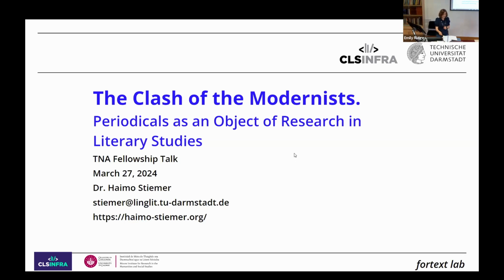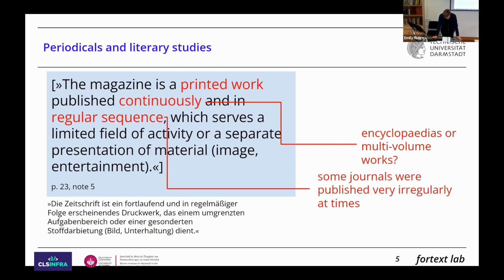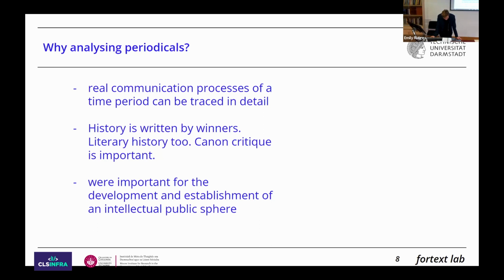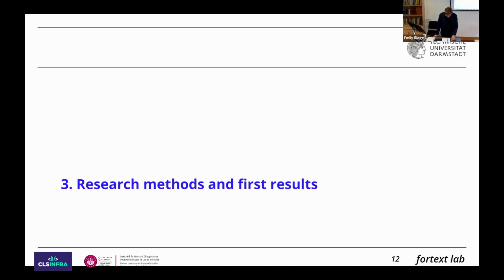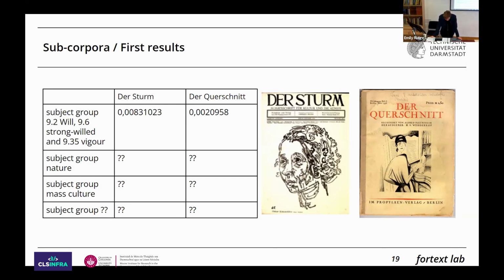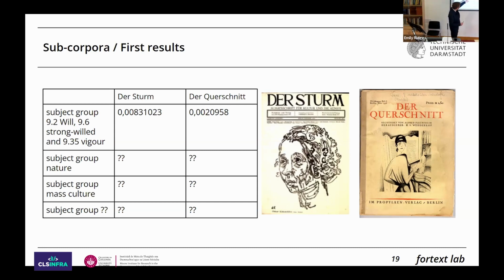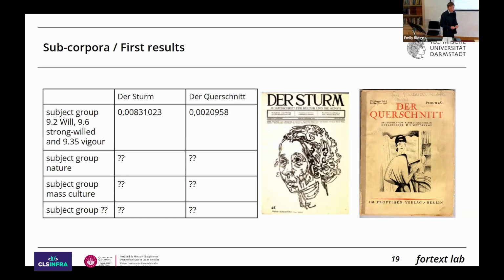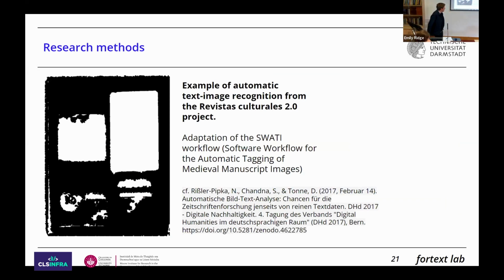TNA Fellow Haimo Stiemer: The clash of the modernists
For a long time, literary journals played only a minor role in book-centred philologies. Since their mass digitisation in the early 2000s, however, this has changed. Using the example of two German-language journals from the first half of the 20th century, this talk will demonstrate the heuristic potential of computational philology working with literary journals. As field artefacts, not only the content but also the form of the journals will be considered. According to Pierre Bourdieu, the form finally has its own message with which the actors position themselves in the world of literature and fight against each other.

Haimo Stiemer is currently a CLS Infrastructure Fellow at the Moore Institute and works as a research associate at the Technical University of Darmstadt. Beside Computational Literary Studies, his areas of research include the literature of German-language modernism, Literary Sociology and Theory.